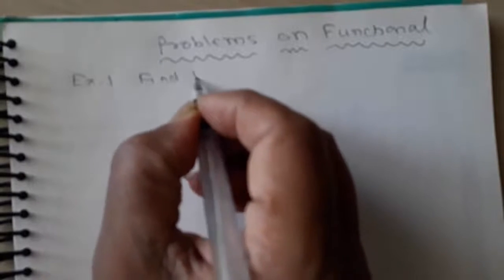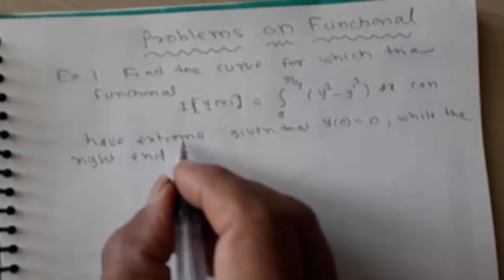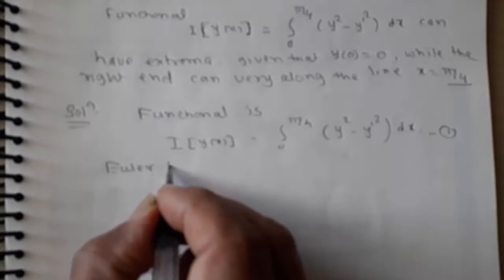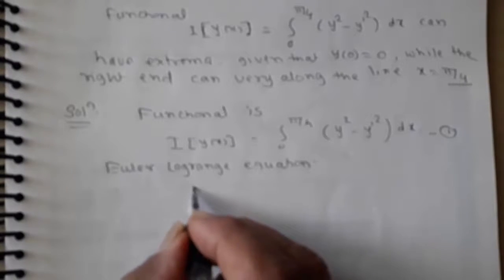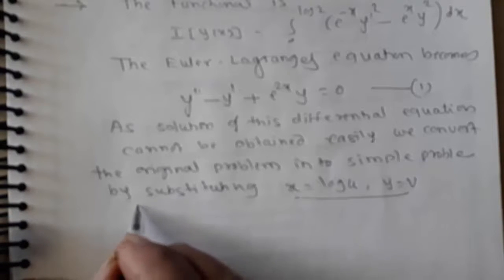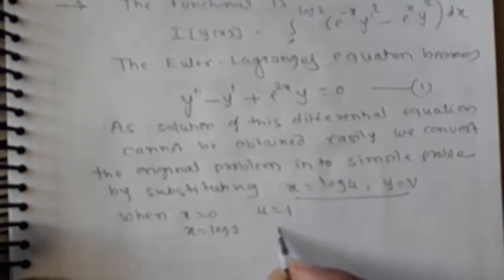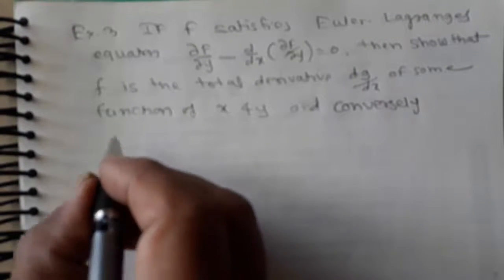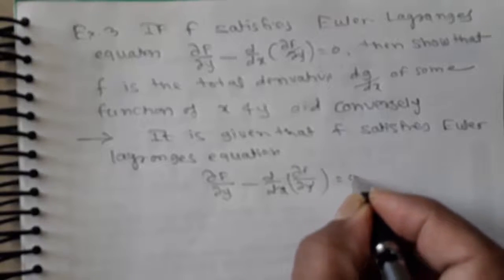M.Sc.(Mathematics) |Sem-III |MTUT0135 :Mechanics| Dr.Dinkar P Patil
Topic: Problems on functional
In this video problems based on functional are solved.